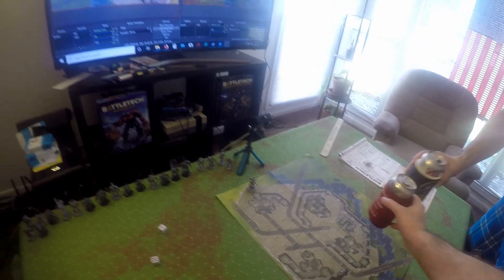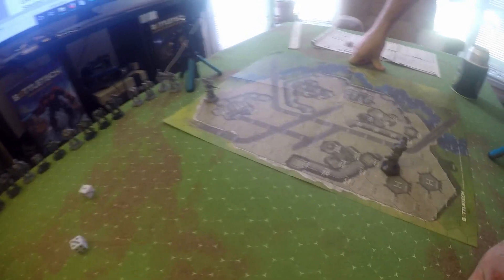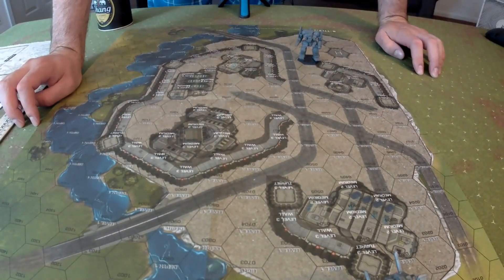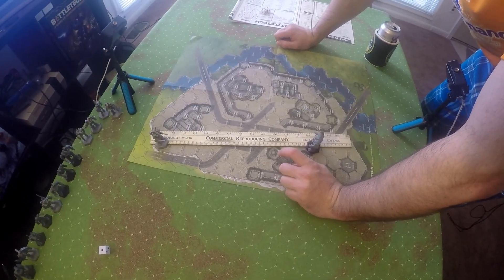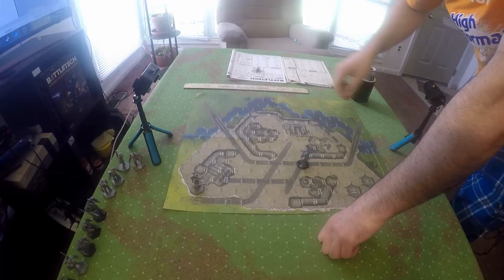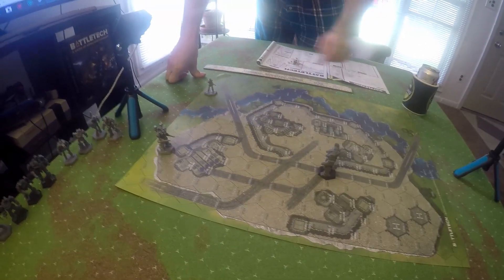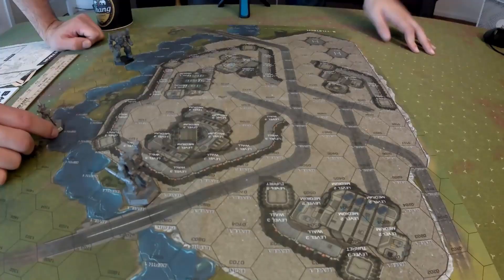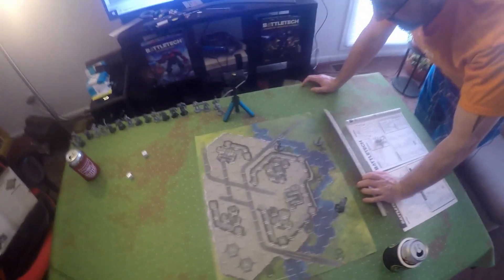Line of sight Tutorial in Battletech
This is our second tutorial video on Line of sight in the table top game Battletech.

Elevenbps - Back in the saddle